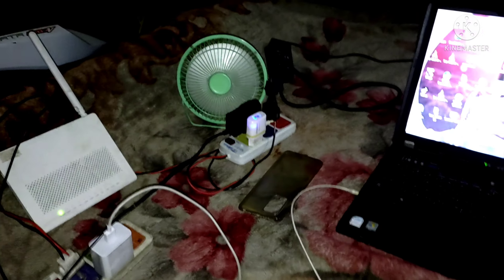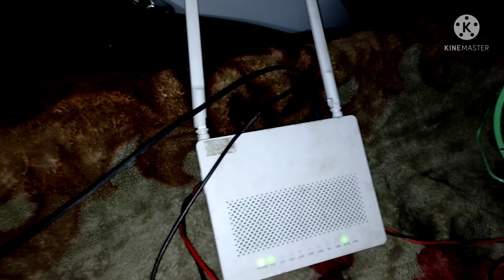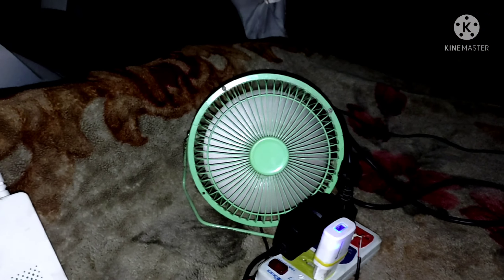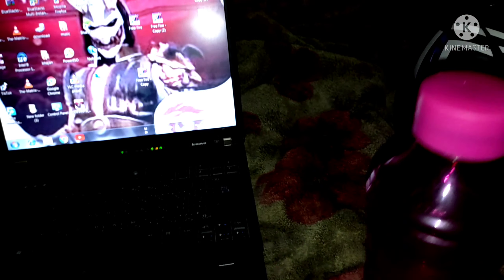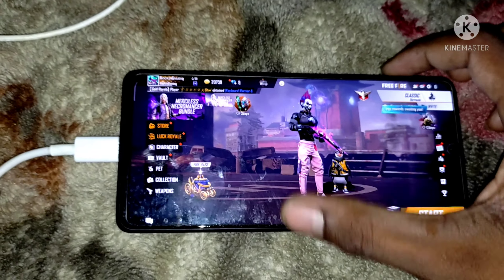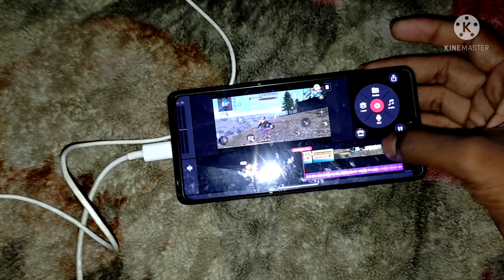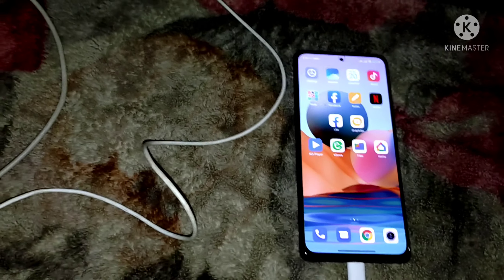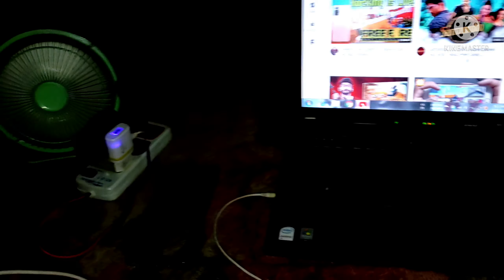My Gaming Setup Room Tour | Best Gaming pc for Freefire Under 50K🔥🔥|Rocking Gaming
Hello guys today in this video i am going to build new gaming set.
Lets see how i did it.
Also don't forget to check my devices details and Price below:-
MY DREAM GAMING PC BUILD FOR FREE FIRE
FULL PC BUILD IN 30000Rs
Gaming and streaming PC 2021
gaming pc free fire
gaming pc 30000 rs
best gaming pc under 30000 rs
streaming pc build under 30000
free fire gaming pc build
full gaming pc build under 50000
free fire gaming setup
free fire streaming pc build
my dream gaming setup
gyan gaming pc setup
carryminati pc setup
ryzen 5 2600 build 30k
ryzen 5 2600 build 2021
nvidia geforce gt 1030
ant esports ice 511mt
Gareeb ka setup tour